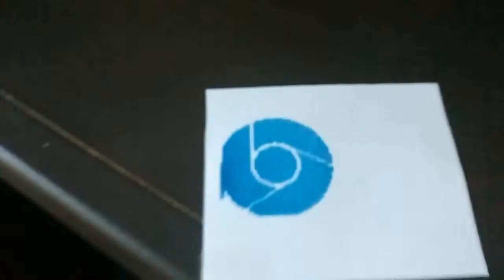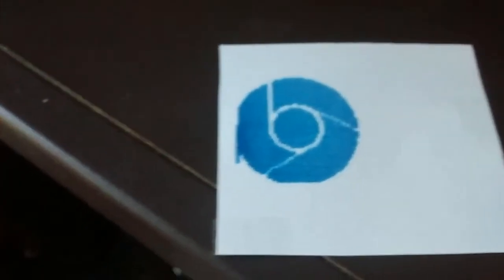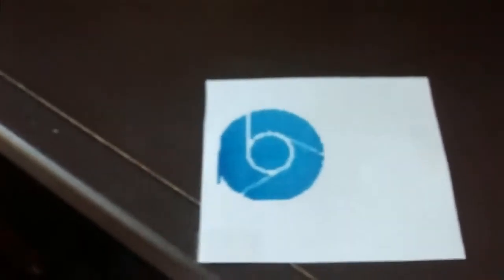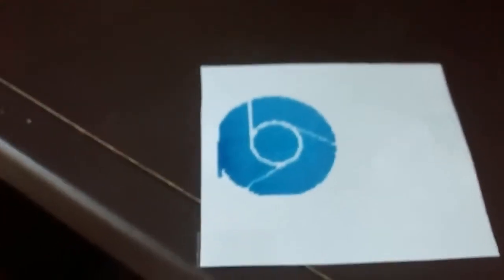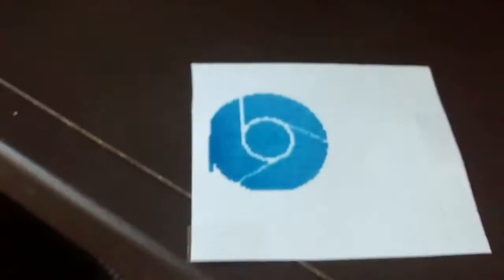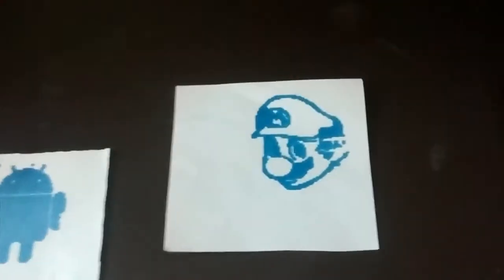CD Drive Dot Matrix Printer - Arduino - Part 2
This video is the second of two parts, you can view the first here:

This is a printer that I have made using parts from CD Drives.
It was based off similar dot matrix printers.

It can print monochromatic bitmaps around the size of 60*60 pixels. The mechanism that drives the pen up and down is part of the opening system from a CD Drive. The whole printer is driven using a COM port and and Arduino UNO.

It uses a transistor H-Bridge circuit for the pen mechanism and two SN754410 H-Bridge chips to drive the stepper motors.

The printer ideally needs a circuit board instead of all the wires connecting the circuit up. This would also be able to act as a type of shield for the Arduino.